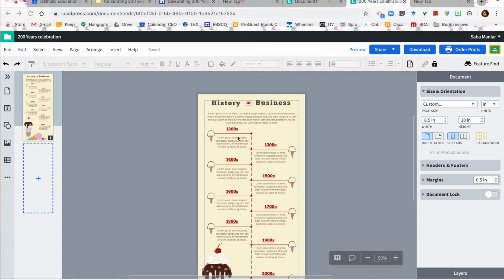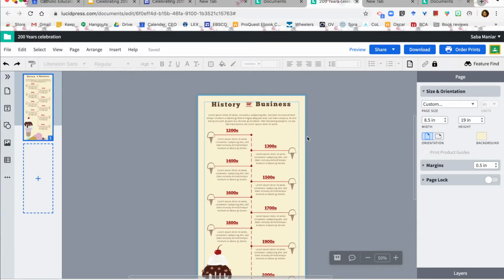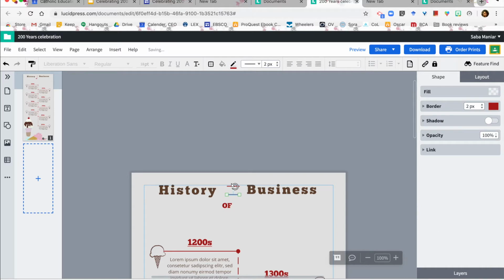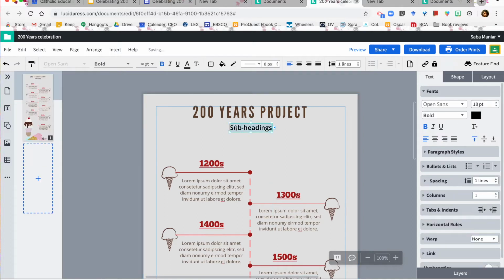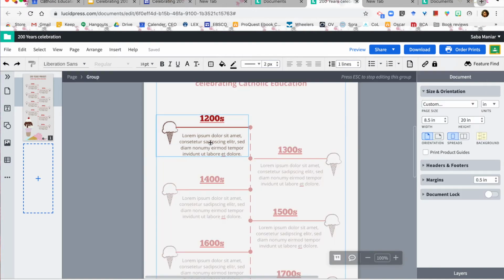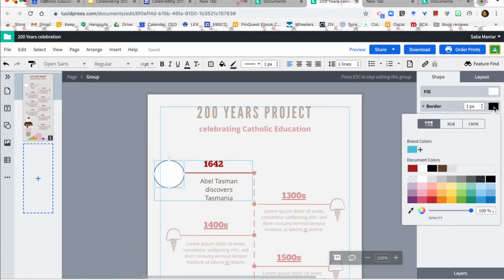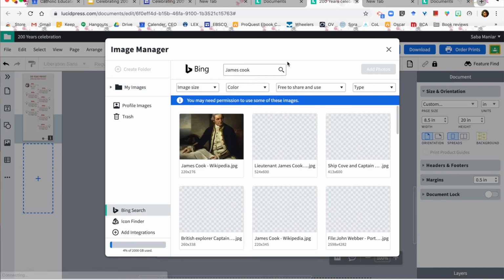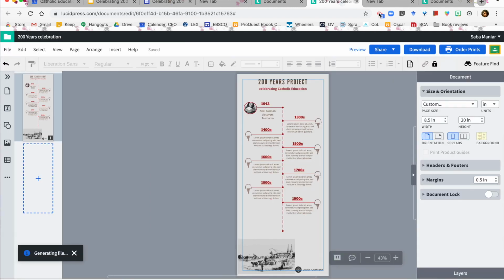LucidPress Tutorial - Basic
This video tutorial demonstrate how to edit a timeline using LucidPress template.